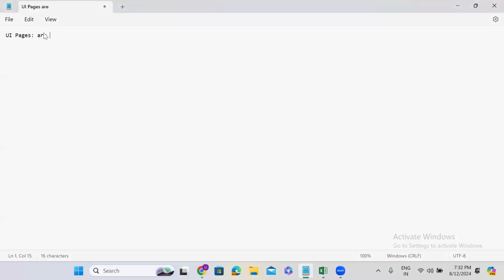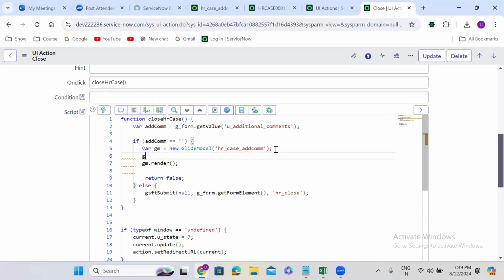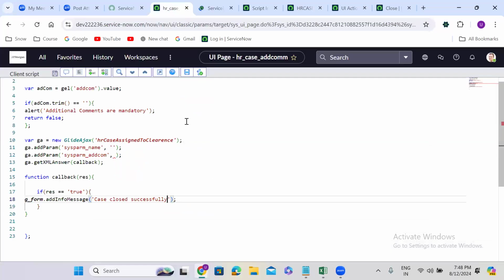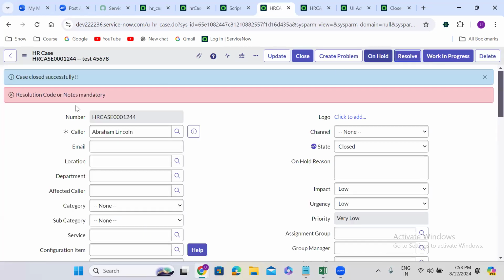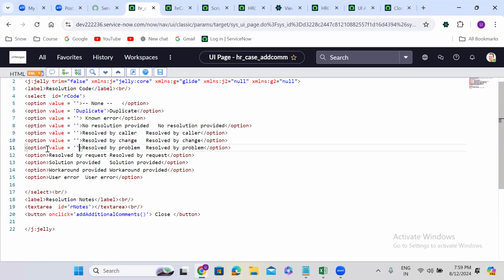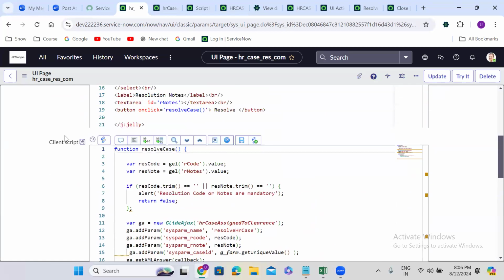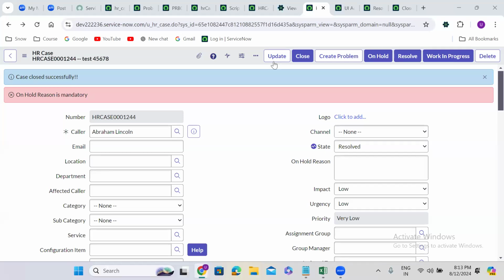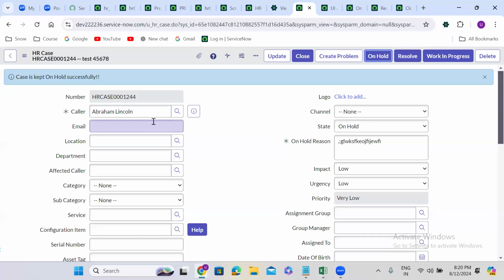ServiceNow UI Pages explained in detail by Uday Gadiparthi.Contact us at 6304422358